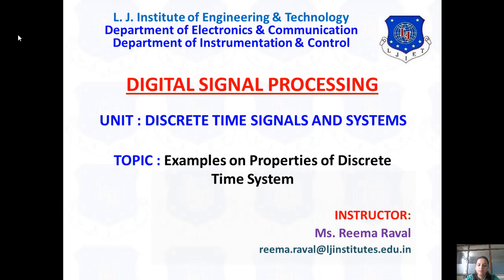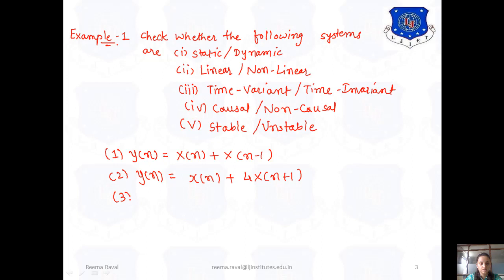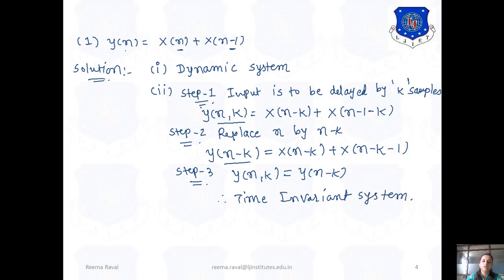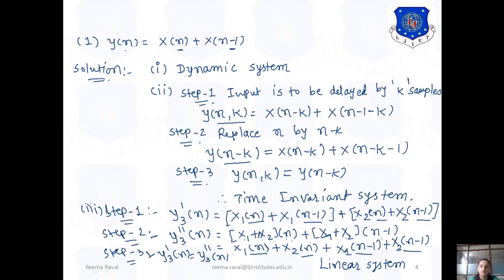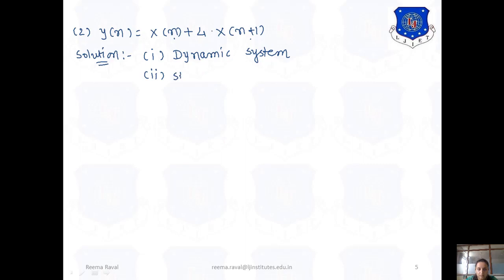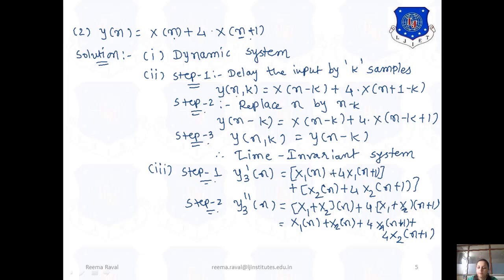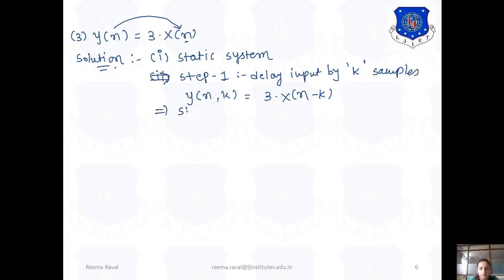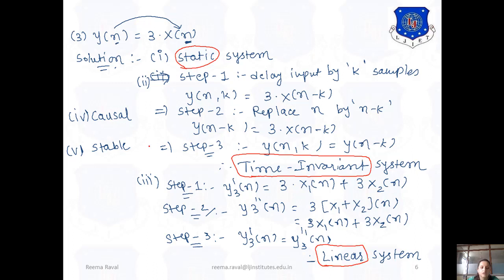SESSION_7_DIGITAL SIGNAL PROCESSING_SEM_7_IC_10_JULY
This particular video covers the topic of the Examples on Properties of Discrete Time System from the unit DISCRETE TIME SIGNALS AND SYSTEMS of the academic subject DIGITAL SIGNAL PROCESSING by Gujarat Technological University for UG courses.
Now from the video try to give answers for following questions:
1) Y(n)= x(n) is static or dynamic?
2) Y(n)= x(n+1) is static or dynamic?
3) Y(n)= x(n-2) is static or dynamic?
4) Y(n)= x(n-3) is causal or non-causal?
5) Y(n)= x(n+4) is causal or non-causal?
6) Y(n)= 3x(n) is static or dynamic?
7) Y(n)= x(n+1) is stable or unstable?